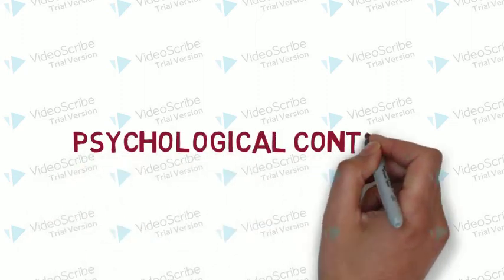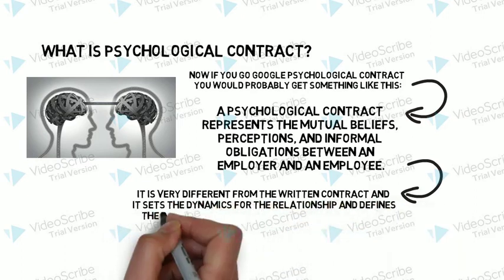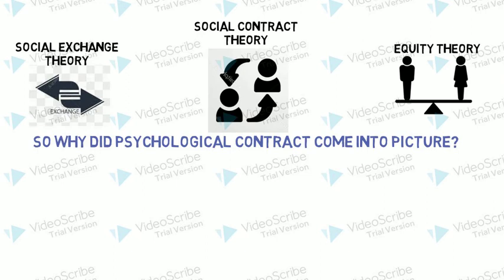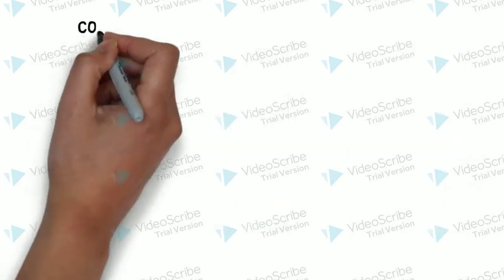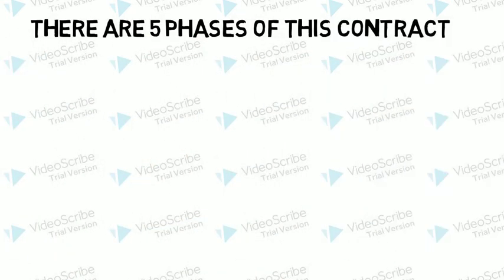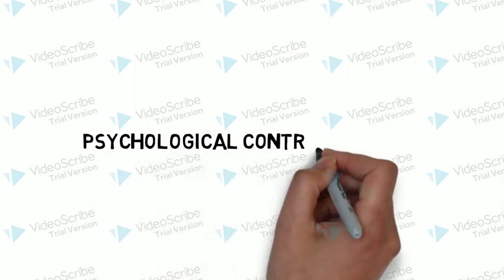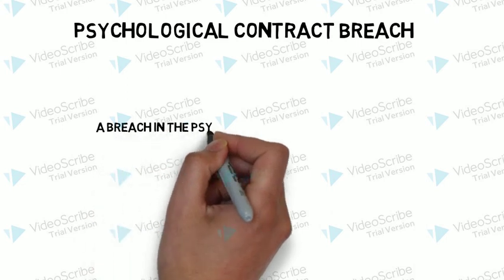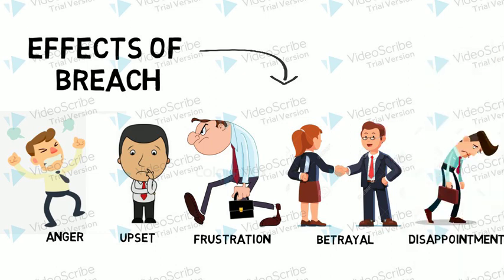Psychological Contract- IIM Ranchi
A video made on the concept of psychological contract by the students at the Indian Institute of Management- Ranchi

Created by:

Ragini Gond
Sabir Ahmed
Srishti
Tripthi Khusiram
Wayne D'Souza